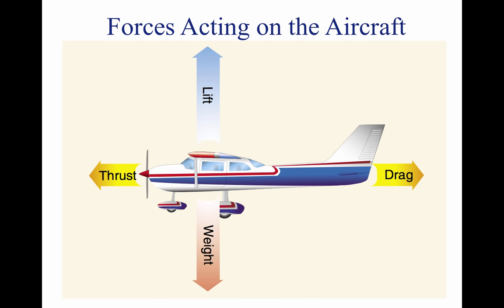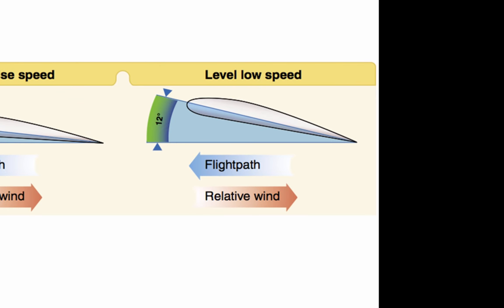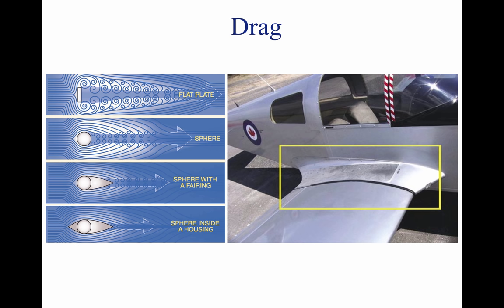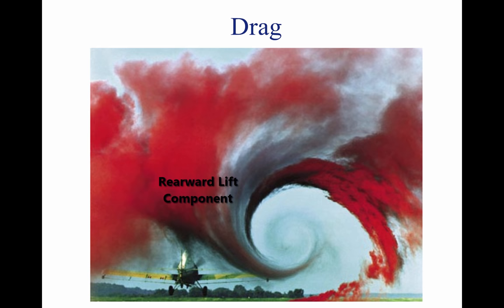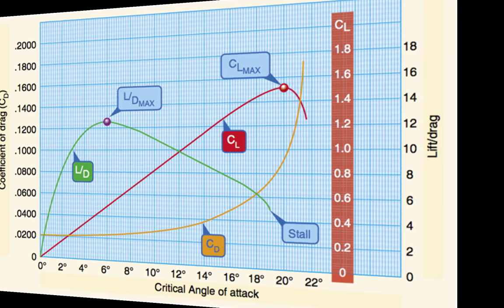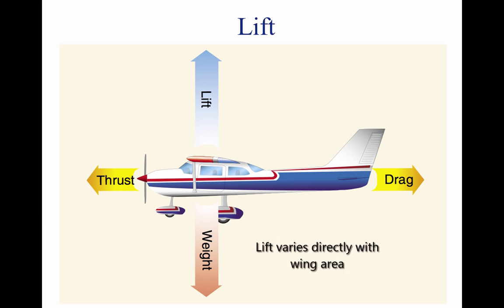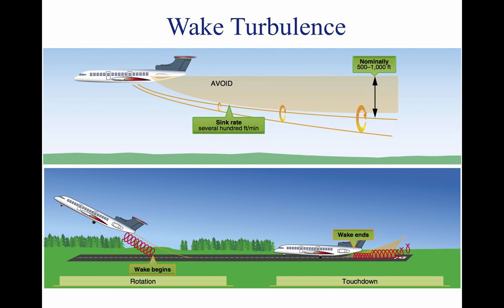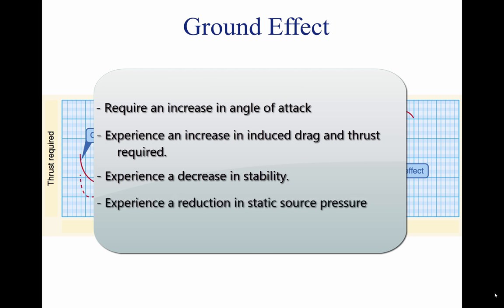Private Pilot Tutorial 4: Aerodynamics of Flight (Part 1 of 3)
Our full eLearning course is available FREE Visit us to take free quizzes and practice exams to help you pass your private pilot written exam.